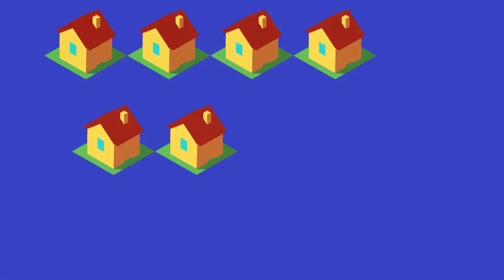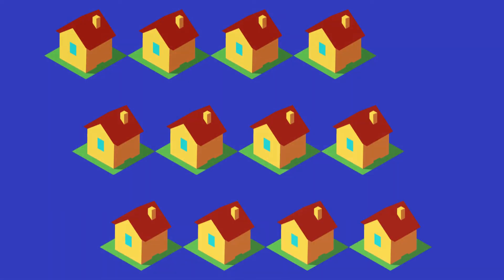Will nuclear waste get a second chance? - Molten Salt Reactor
Amount of nuclear waste in the States